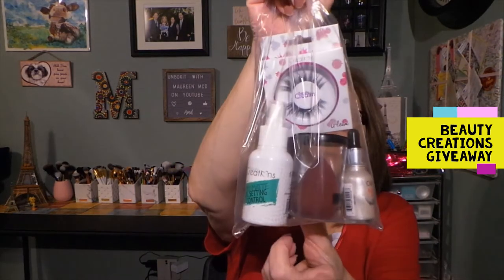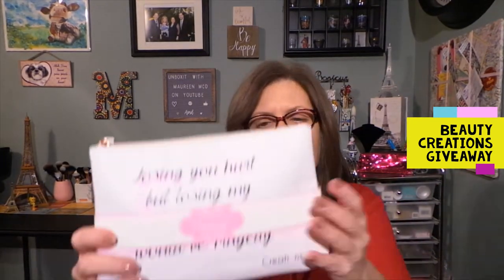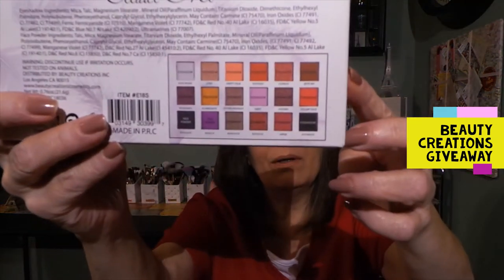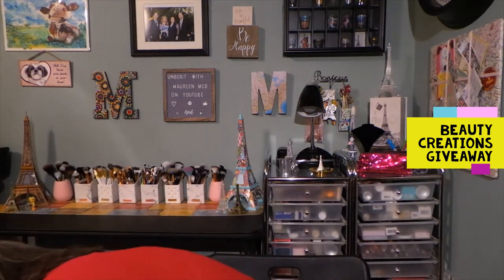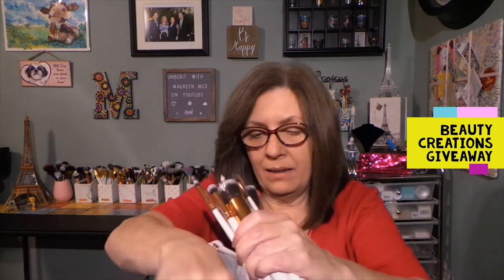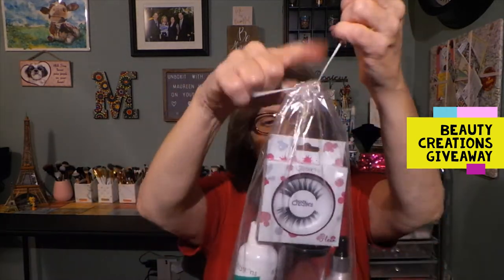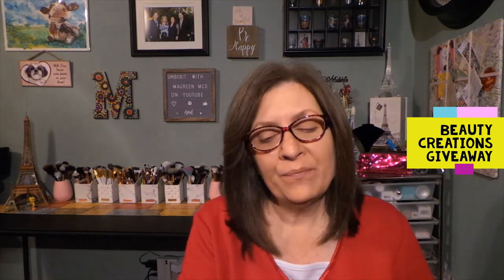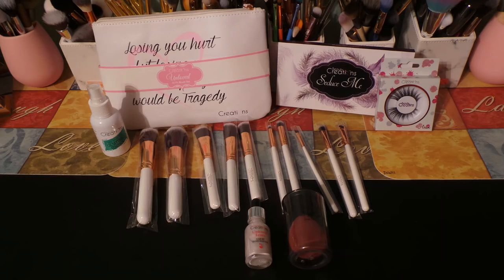Beauty Creations - April 2020 - Subscriber Appreciation Gift! *CLOSED*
My original video for the Beauty Creations Mystery boxes was on April 8th at 2pm and I wanted to share some of the items I received in a Giveaway!  THE WINNER WILL BE ANNOUNCED ON MAY 20, 2020 AT 2PM EST.

⏲Time Stamps⏲
0:00 Intro
0:24 Welcome to the video
0:55 Giveaway products
6:03 Photos of the products
6:10 Outro

3.  I would appreciate you watching the video in full (for channel growth)
4.  One entry per person.
7.  Open internationally - anyone can enter!
8.  One winner will be randomly chosen using the YouTube comment picker app.
9.  I will make a video showing the process of the winner being picked and post it a few days after the giveaway closes.

Camera:  Samsung Galaxy EK-GC110 Camera
External microphone:  Pro Lavalier lapel mic
Editing:  Microsoft video editor
Thumbnails:  Photo editor 10